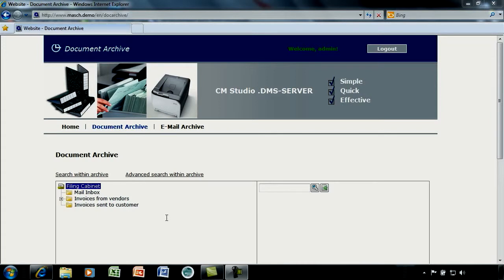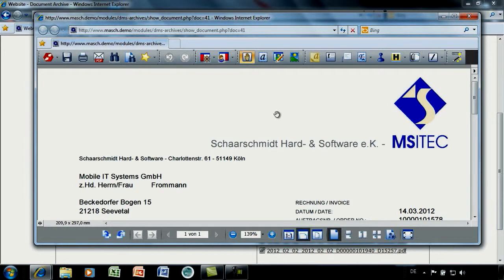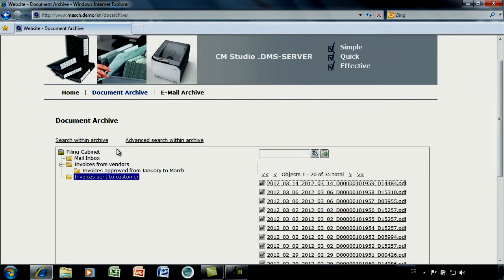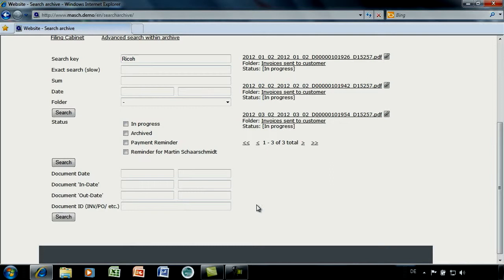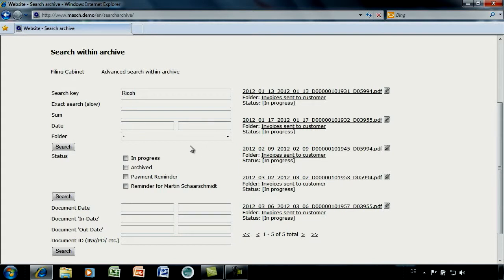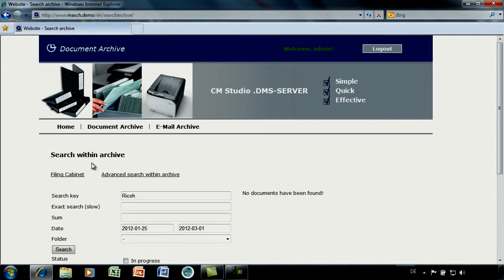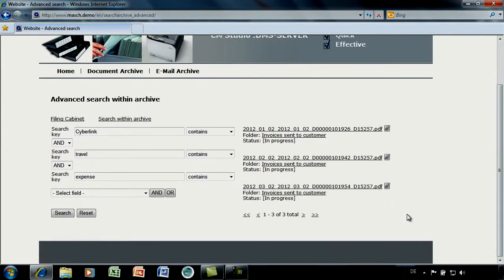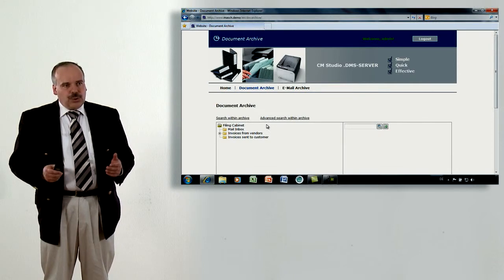CM Studio .DMS-SERVER - Part 5 - empores your daily document research!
Keywords in digital documents - with ISEARCH

While archiving with CM Studio .DMS-SERVER 2012 text content of digital documents, such as Microsoft Word-Data, Excel-Schedules etc. will be extracted with CM Studio .ISEARCH to generate the full-text index of documents.

Learn more about effective keywords creating with CM Studio .ISEARCH.